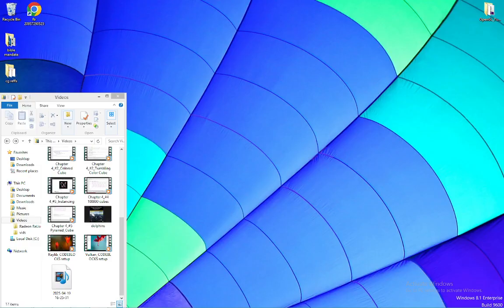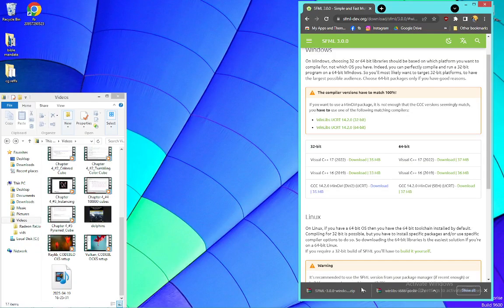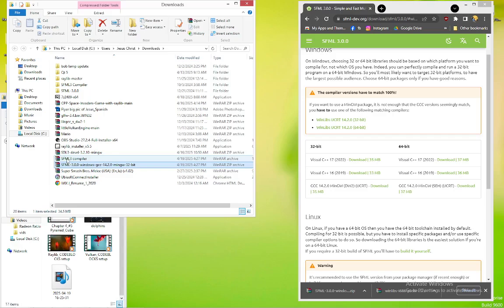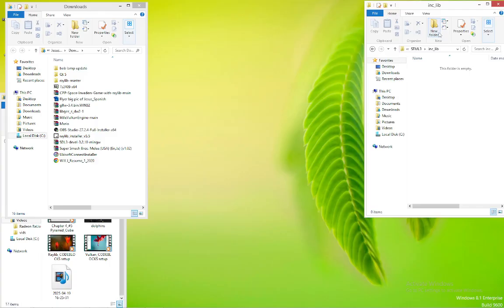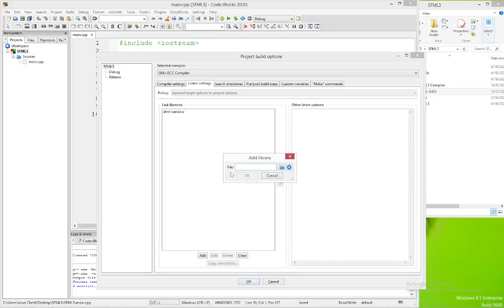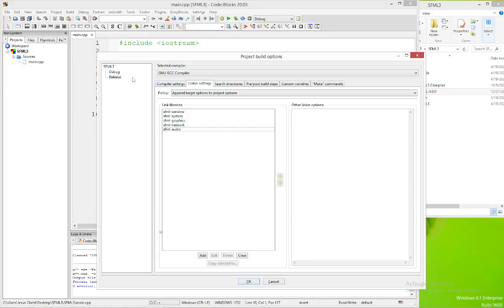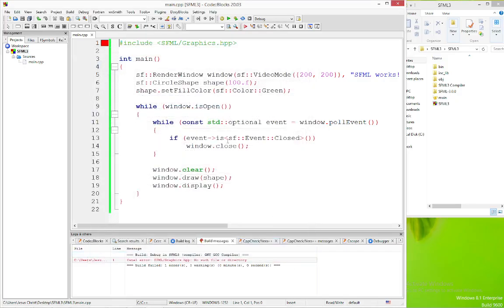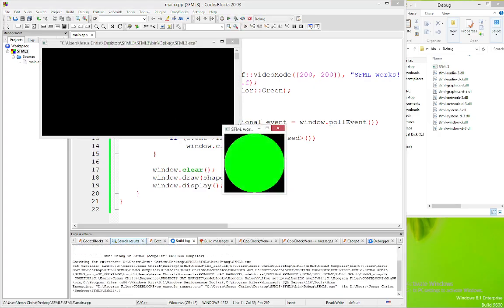Setup SFML3 in Codeblocks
NOTE:  The .exe in your "RELEASE" and "DEBUG" folder will not work unless you have these 3 files inside of those folders.      libgcc_s_dw2-1.dll                   libstdc++-6.dll              libwinpthread-1.dll
You can find these files in the "bin" folder of your chosen compiler

if you have any questions or if this does not work for you, just ask Ai for help . . .